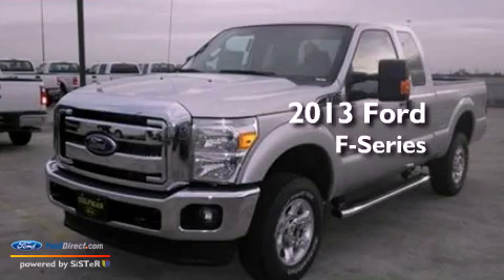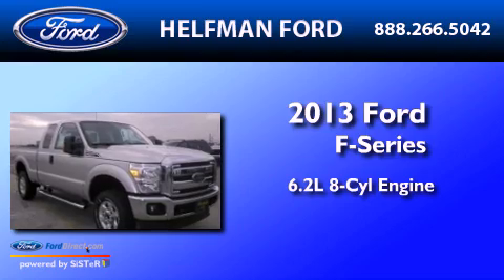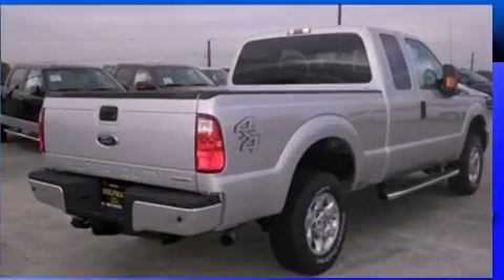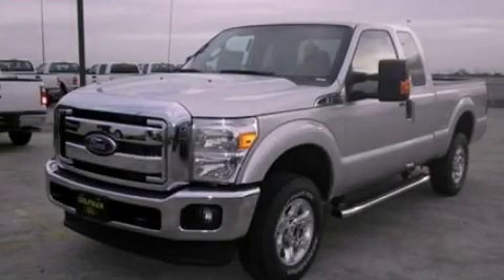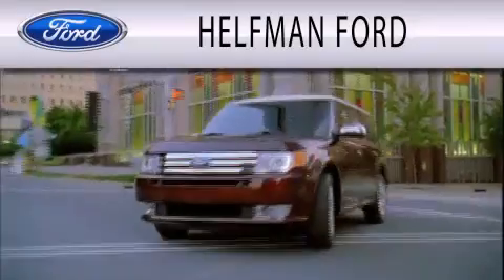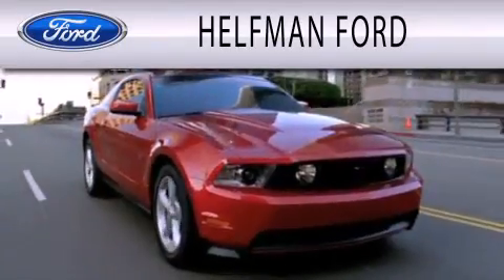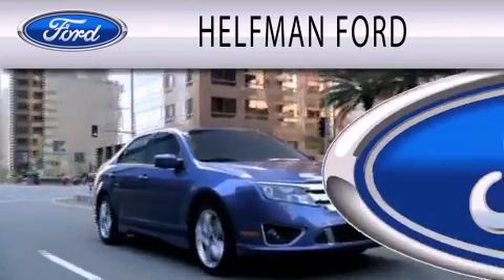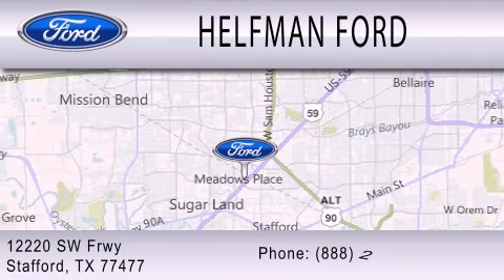2013 Ford F-Series Stafford TX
Year : 2013
 Make : Ford
 Model : F-Series
 Engine : 6.2L V8 16V MPFI SOHC FLEXIBLE FUEL
 Trans . : 6-SPEED AUTOMATIC
 Exterior : INGOT SILVER METALLIC
 Miles : 2
 Interior : STEEL
 Stock : QR018